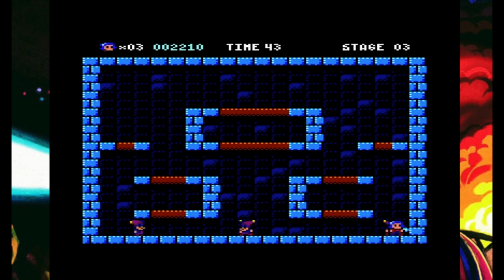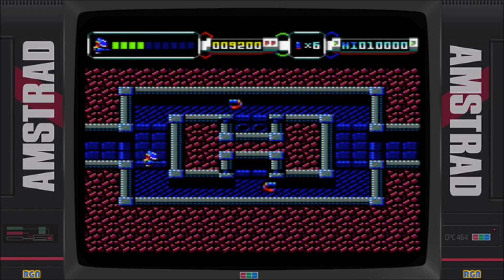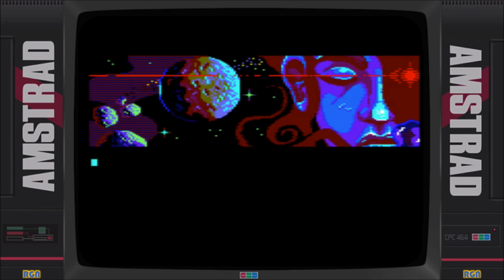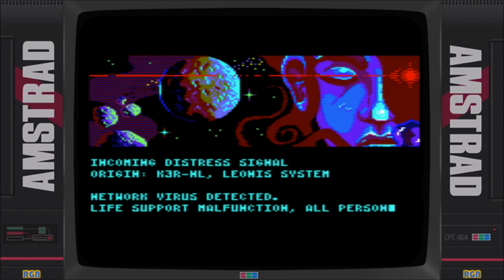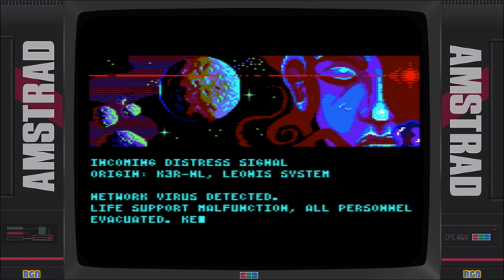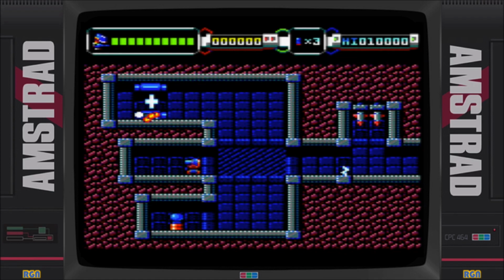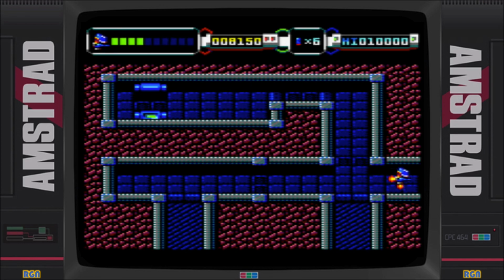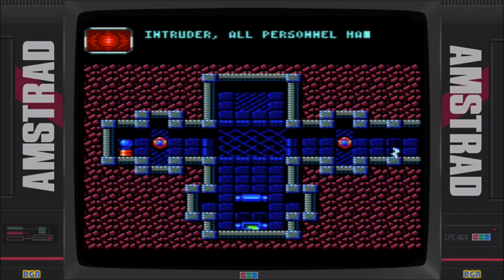Dawn of Kernel - Amstrad CPC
Video game review of Dawn of Kernel for Amstrad CPC and Amstrad GX4000.

Developed by Juan Martinez and published by Poly.Play in 2018.

* Video footage of Magica, Golden Tail and Rescuing Orc from reidrac Youtube channel